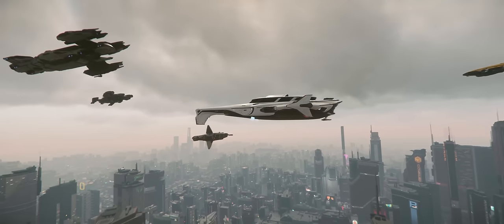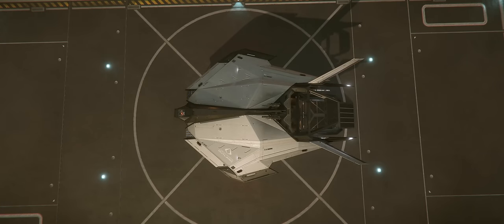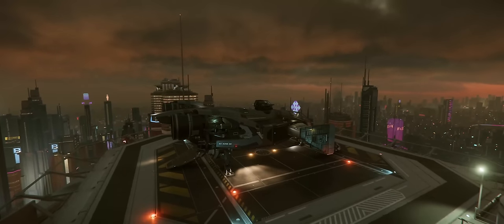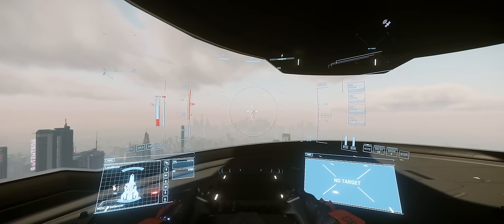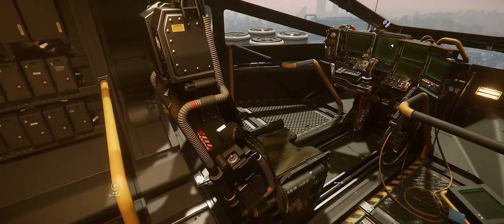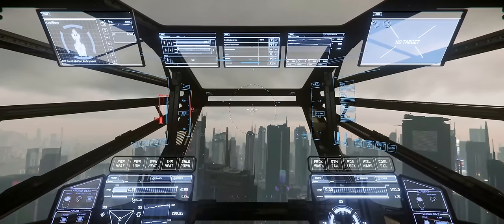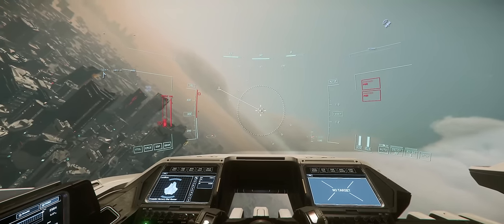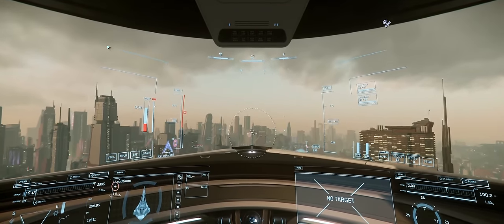Which ship should be your Daily Driver in Star Citizen?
Daily Driver's come in all shapes and sizes so today let's take a look at some of the most common and talk about the pluses and minuses to each!

--Chapters

00:00 – Intro
00:37 – Channel Credits
01:11 – What is a Daily Driver?
02:29 – C.O. Nomad
04:40 – Drake Cutlass Black
06:59 – MISC Freelancer
09:32 – MISC Freelancer Max
10:16 – Drake Corsair
12:56 – RSI Constellation Andromeda
15:40 – RSI Constellation Taurus
16:35 – Crusader Mercury
19:23 – Origin 400i
21:54 – Crusader C1 Spirit
23:54 – Final Thoughts